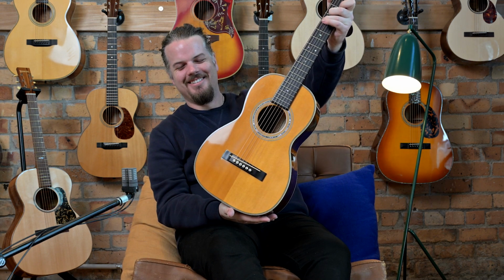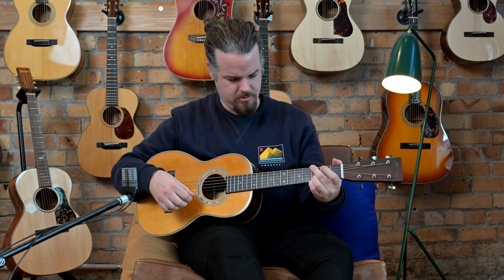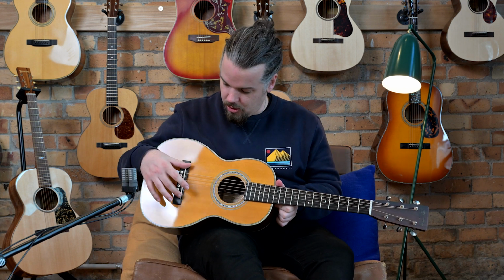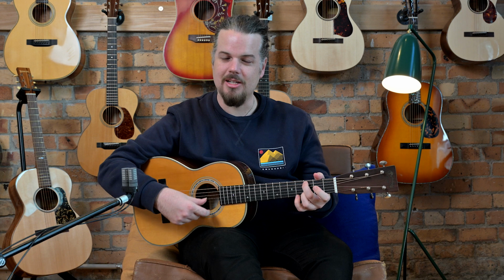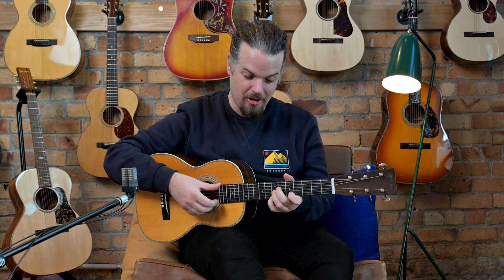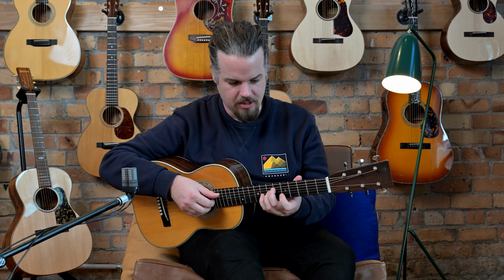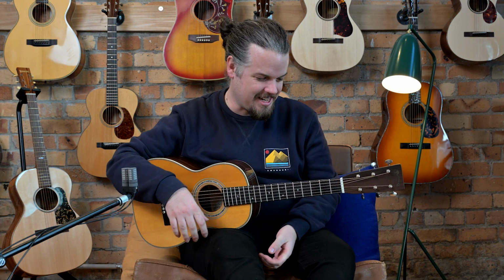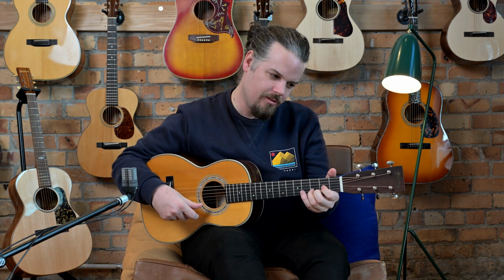1999 Martin Mini / Terz 5-29 | Studio 1 Vintage Guitars | Nick Brightwell presents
Signed by Chris Martin IV and Dick Boak

Beautiful near-mint Limited edition Martin mini "parlor" or "terz guitar. These are great guitars for traveling, played in standard tuning, tuned up to G, or "Terz tuning or "Nashville" tuning. These guitars are incredibly diverse and sound amazing. It's like having a mini 28 in your back pocket. They are also incredibly hard to find with only 410 total made from 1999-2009.